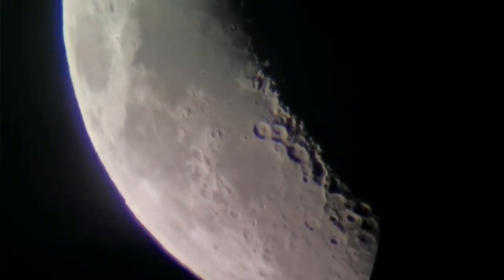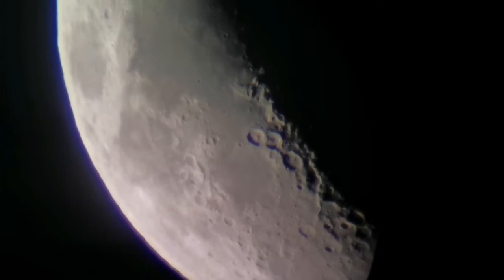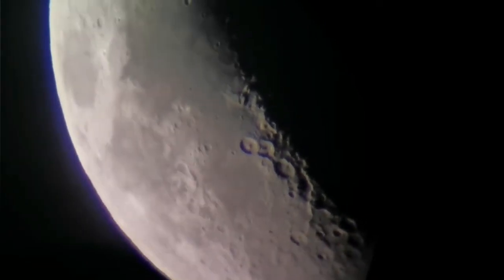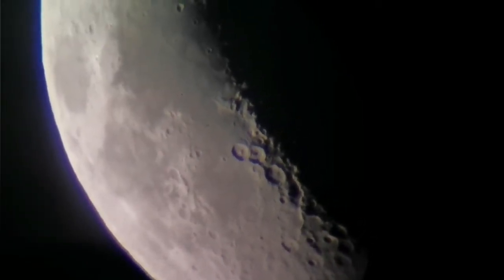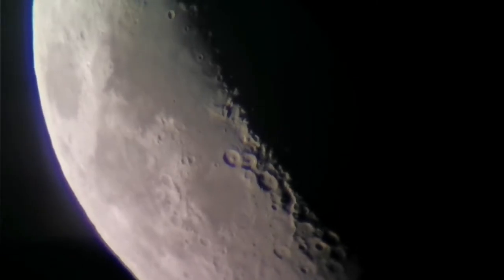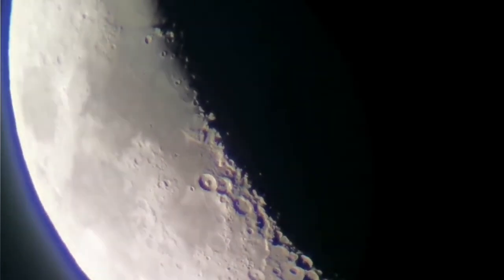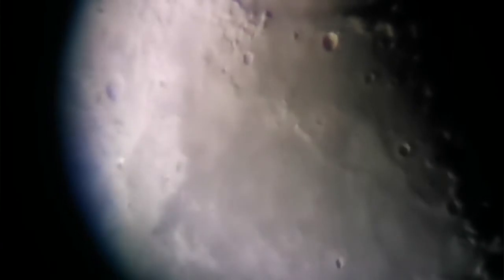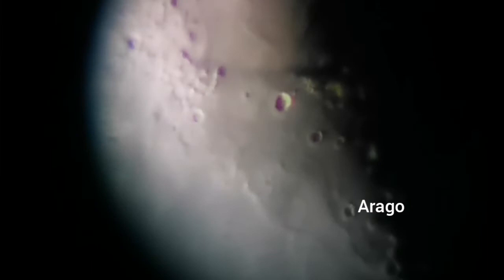Moon Observing With Skywatcher 120mm Aachromatic Refractor Telescope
Observing Arago Lunar Domes Near Arago Crater With Skywatcher 120mm Refractor Telescope.

On making this video I have used these optical instruments :
Skywatcher 120mm Aachromatic refractor telescope.
6mm Orthoscopic eyepiece.
Astro Physics Maxbright 2 inch star diagonal.